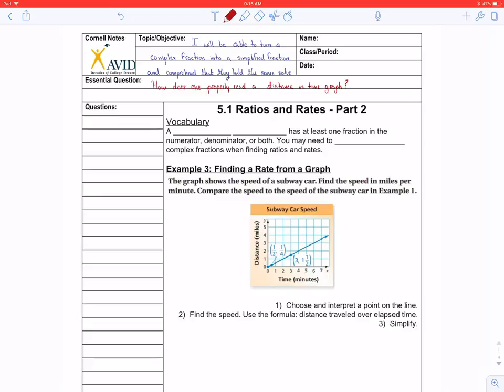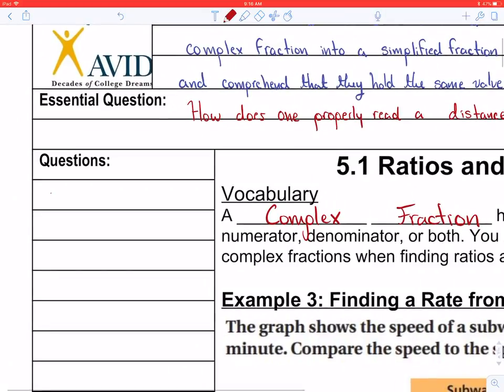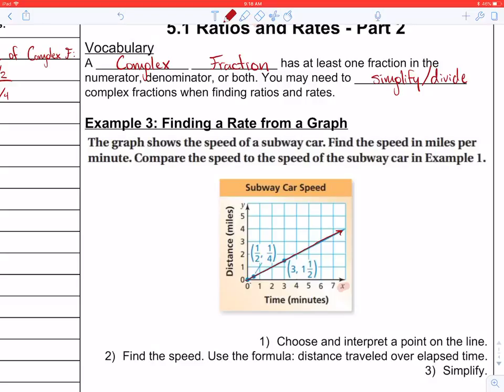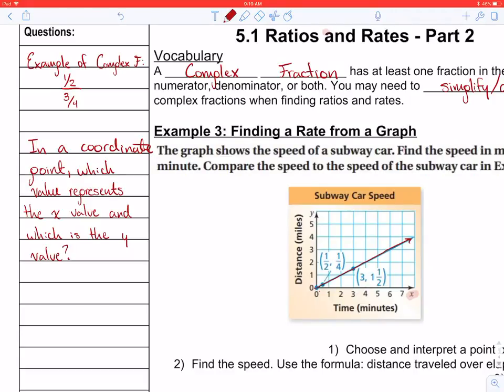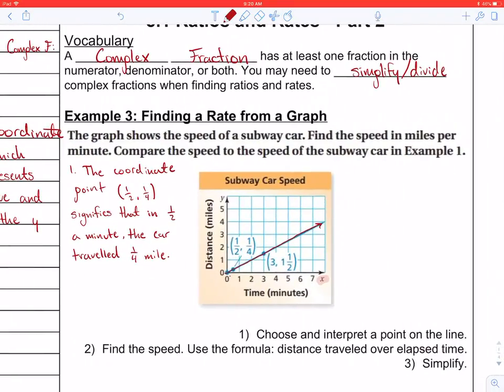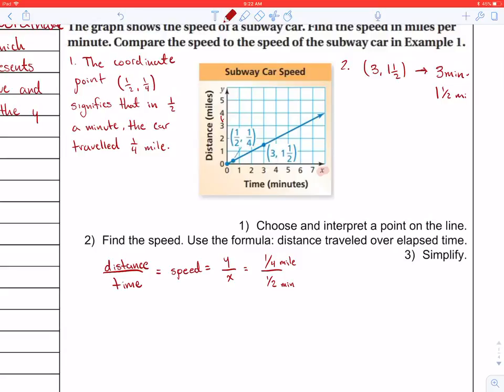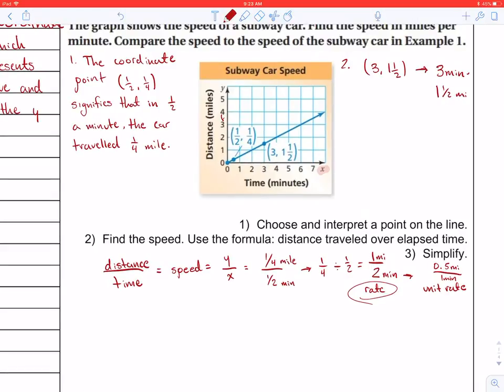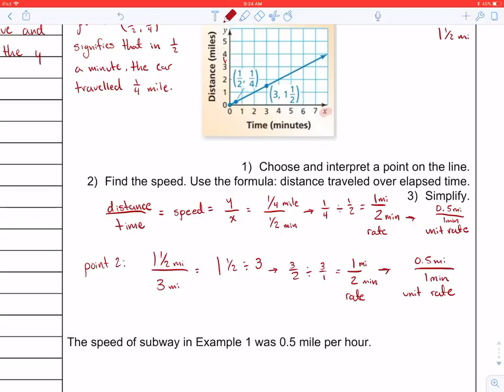5.1 Lesson Notes P3